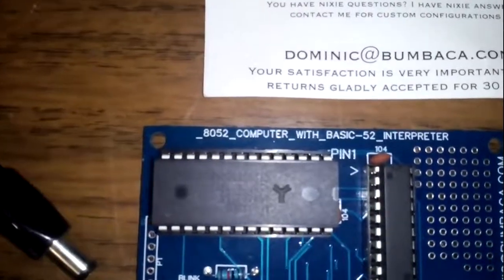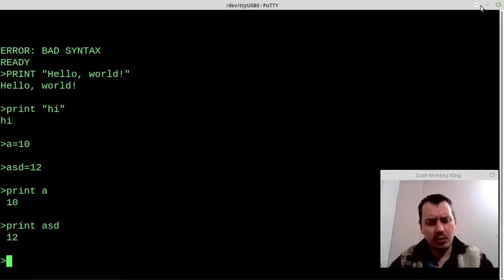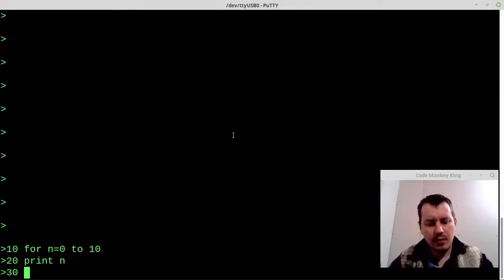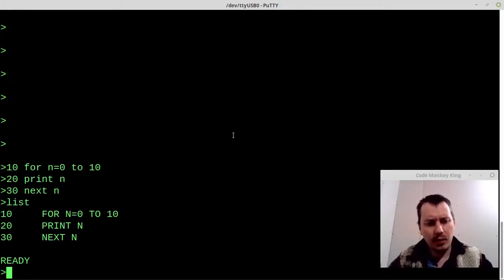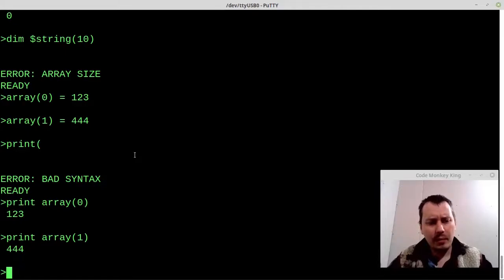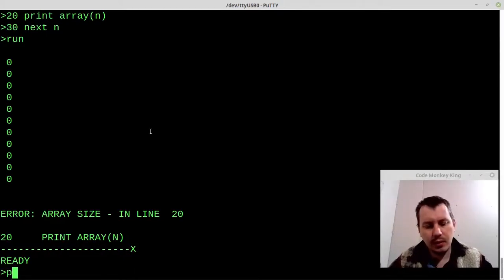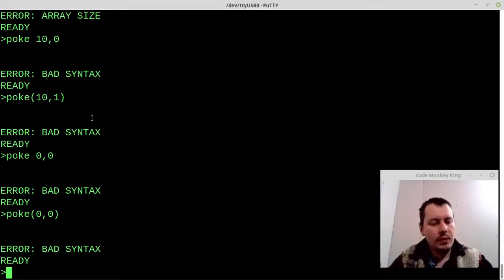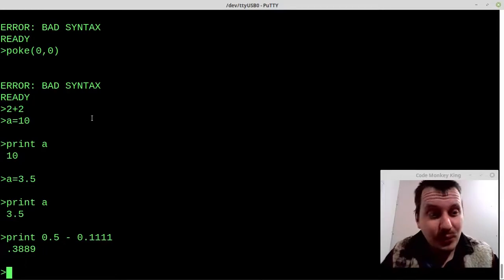Testing 8052 computer with BASIC 52 interpreter via serial monitor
Original 8052 computer designed and assembled by Dominic Bumbaca!